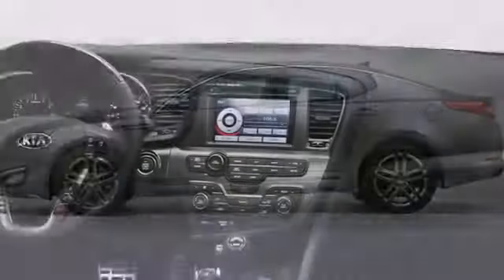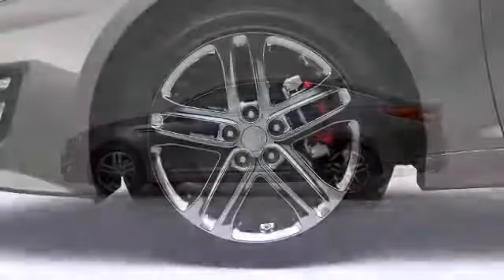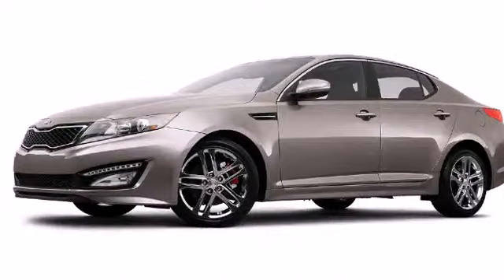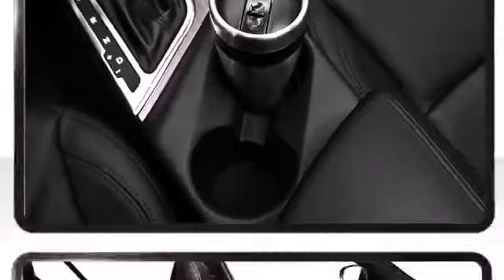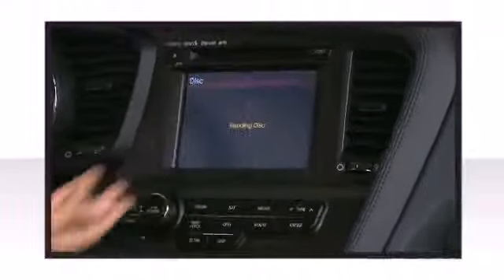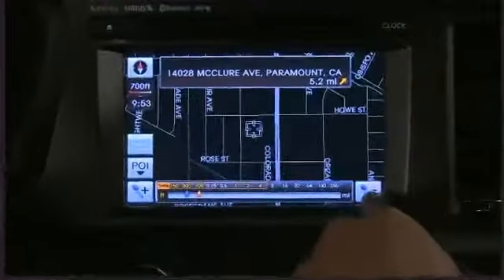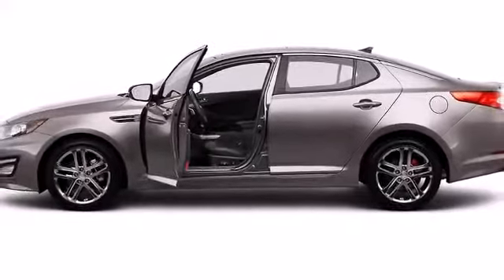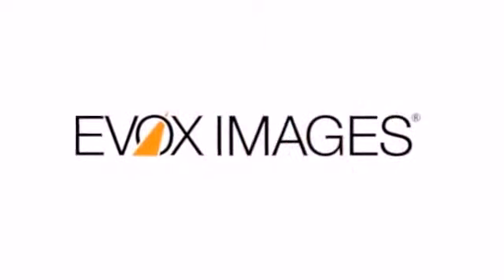2013 Kia Optima Sedan